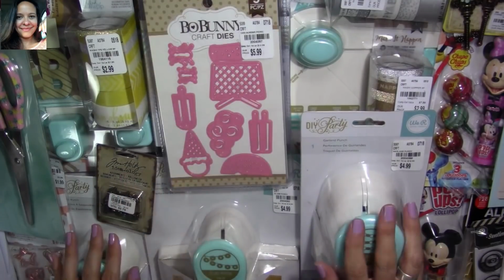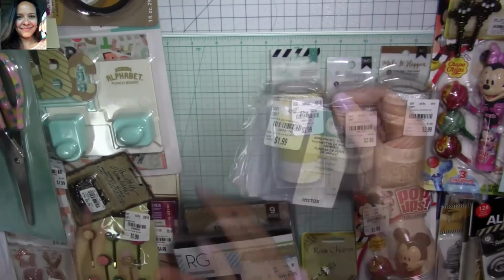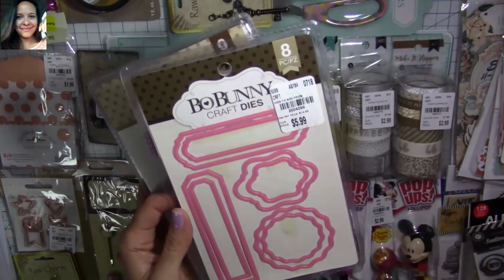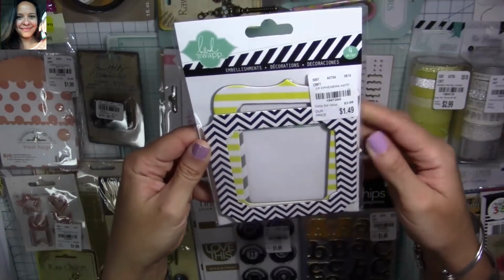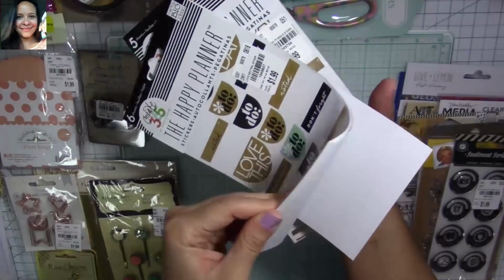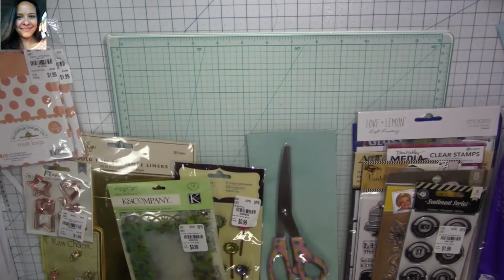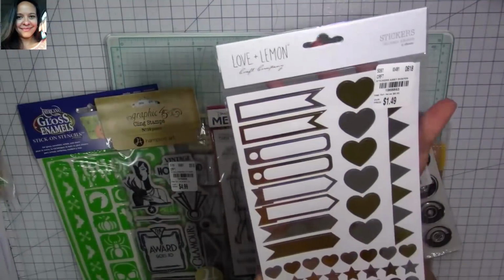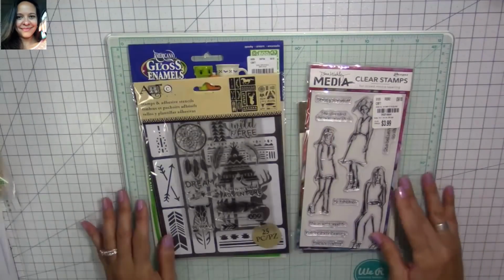Tuesday Morning Mega Haul - Part 2 - Tons of WRMK and more! You have to see this!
Hi, everyone! Today I'm sharing part 2 of my Tuesday Morning Mega Haul. I found so many WRMK items and tons of other great crafty things, you really have to watch this! I hope you are all doing great and you like my haul! Big hug :)